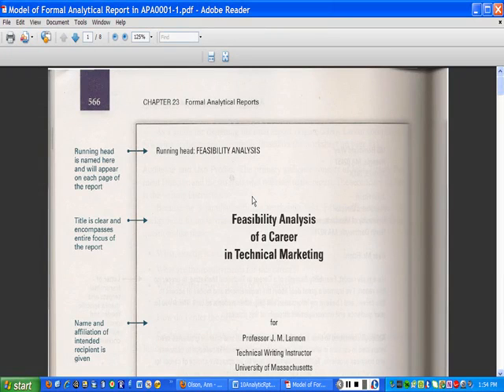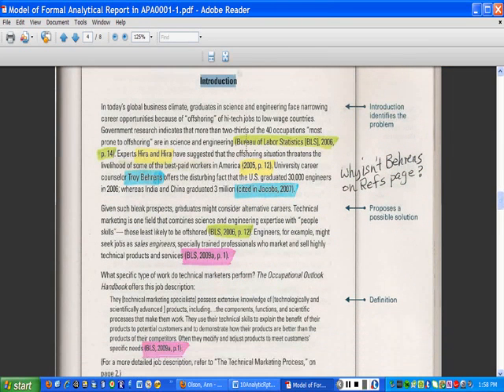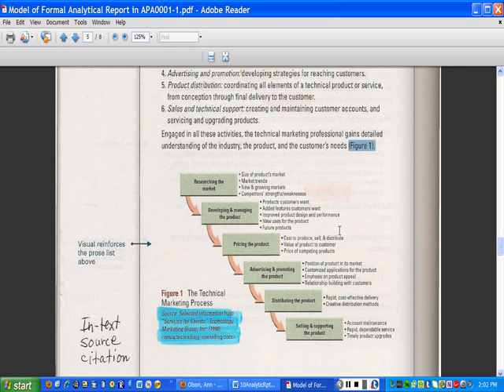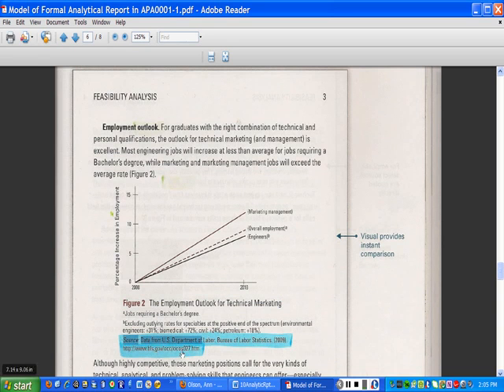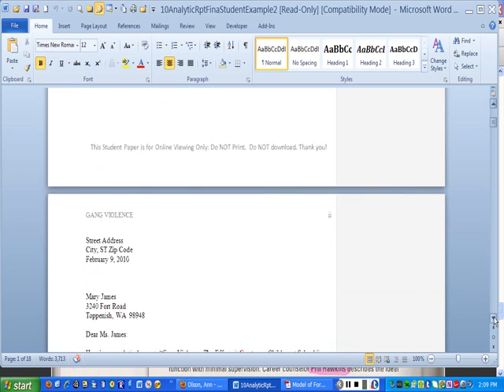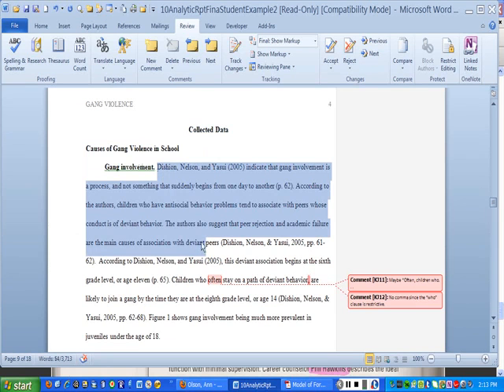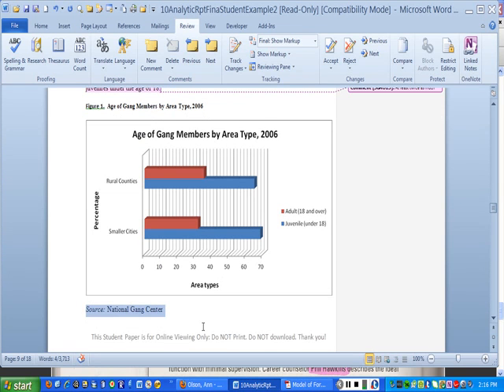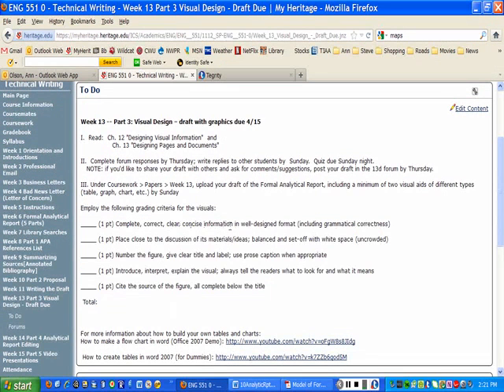Drafting the Formal Analytical Report (headings and visuals)